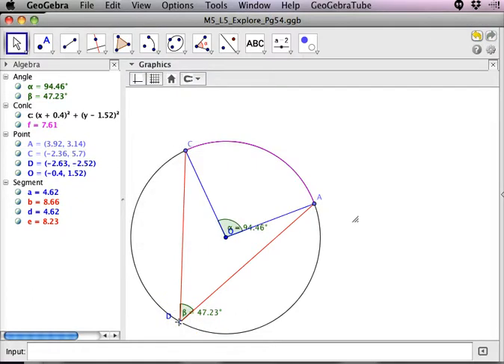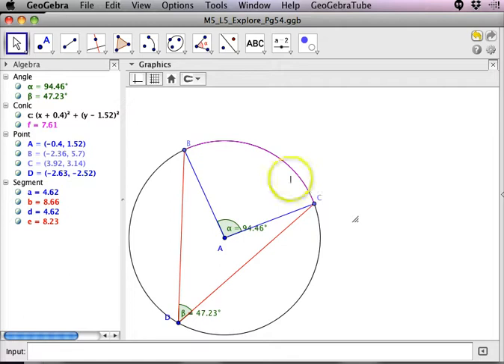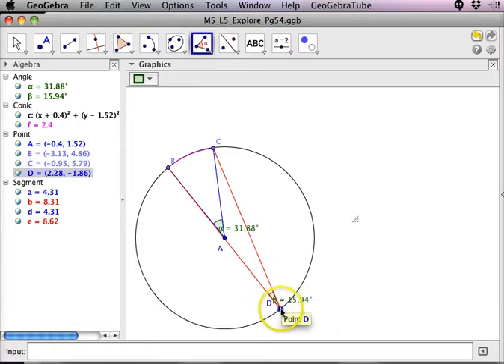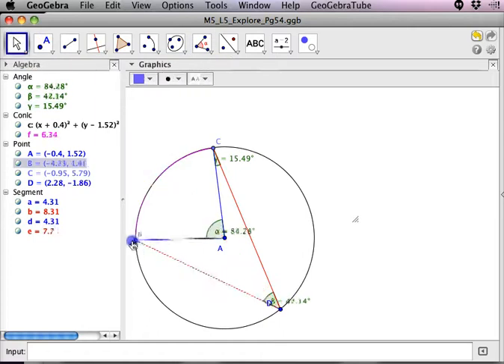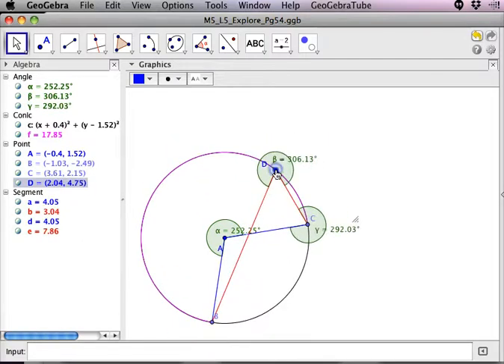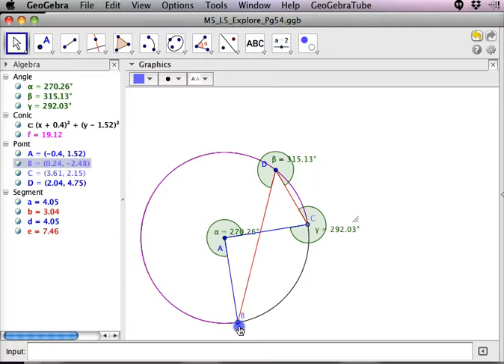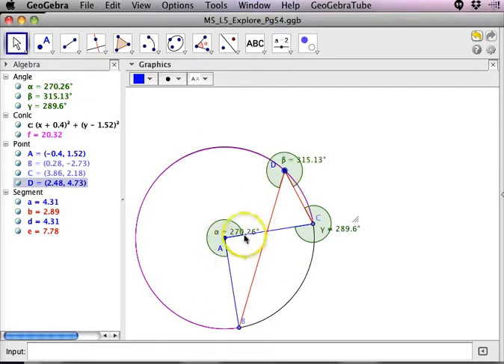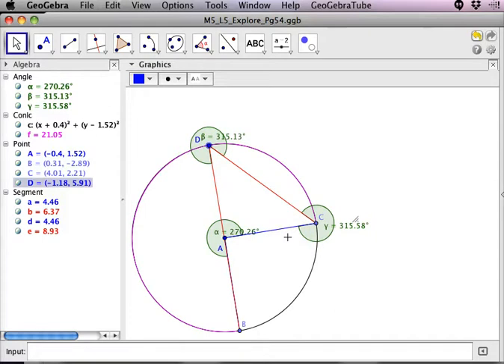M5 L5 Ex1 Pg57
Inscribed Angles and Measure from Common Core Geometry for Grade 10, Module 5, Lesson 5, Example 1 on Page 55-56 of the Teacher's Guide using Geogebra Software.